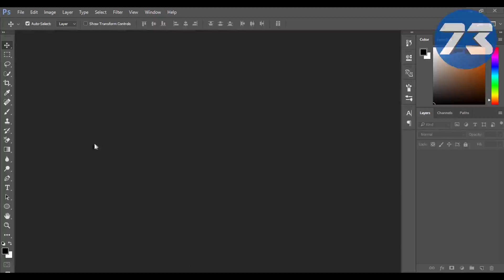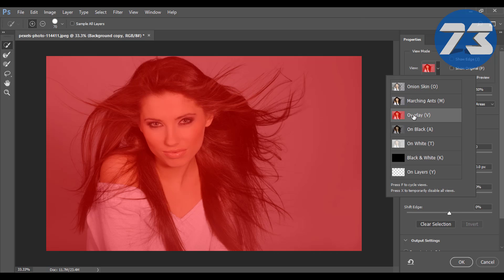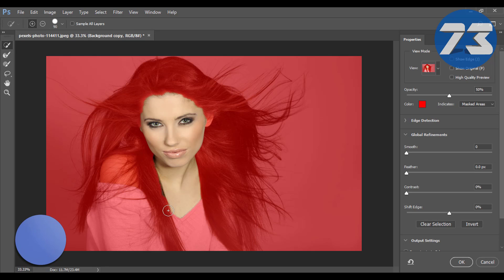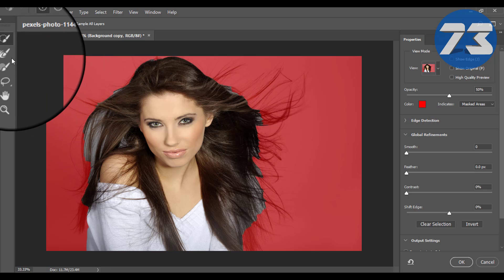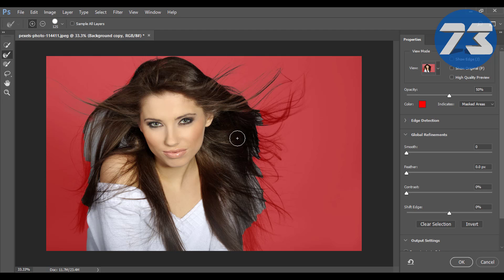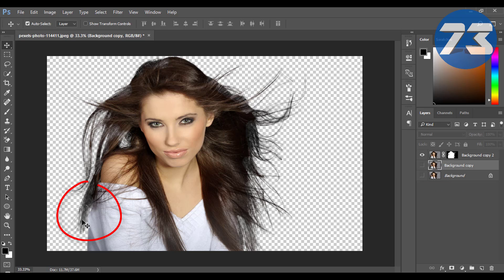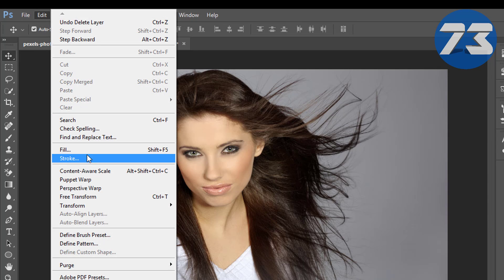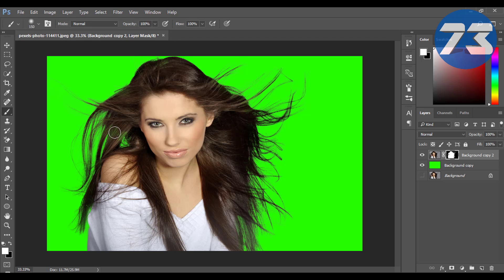How to Cut Out ANYTHING & Change Background in Photoshop